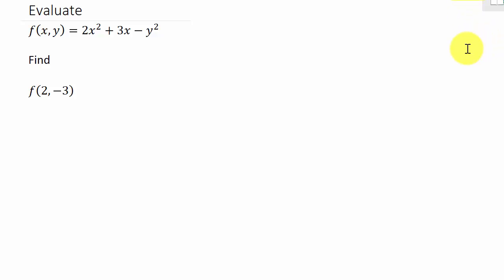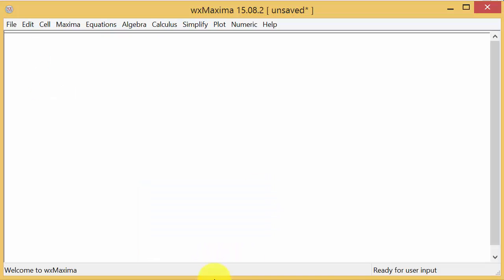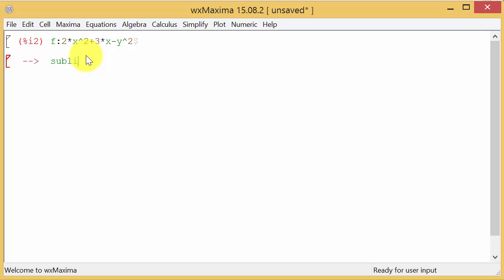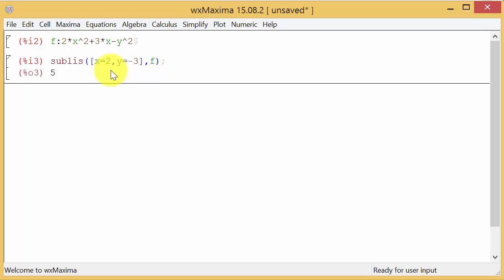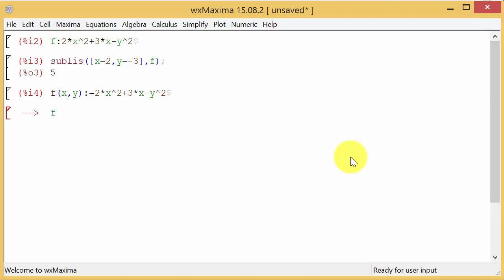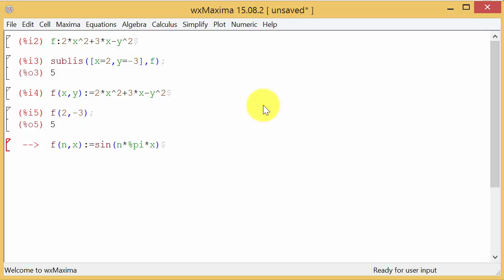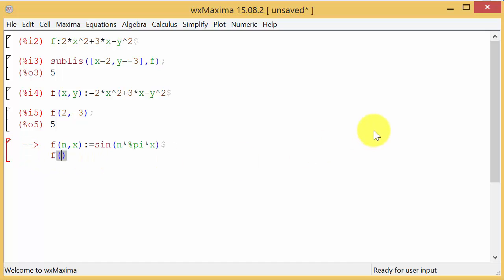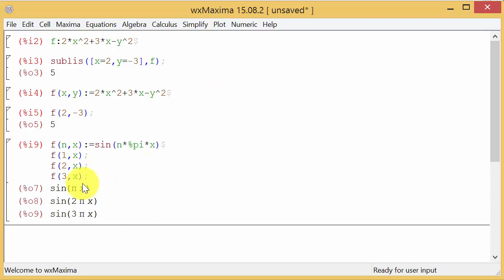wxMaxima Evaluating Functions With Several Variables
This video shows how to evaluate functions with several variables using wxMaxima.